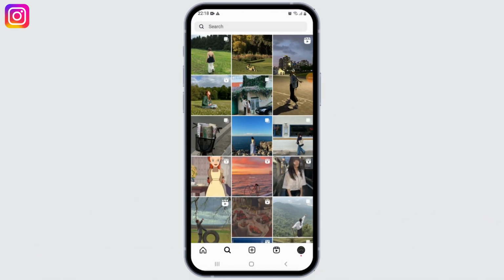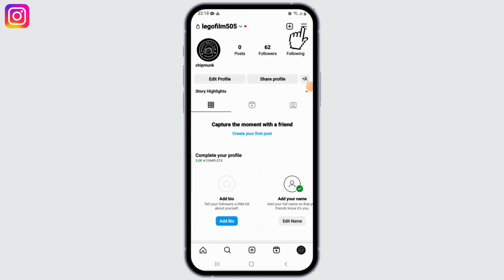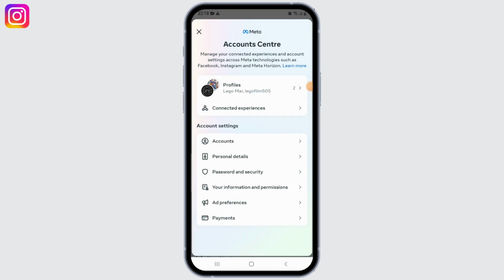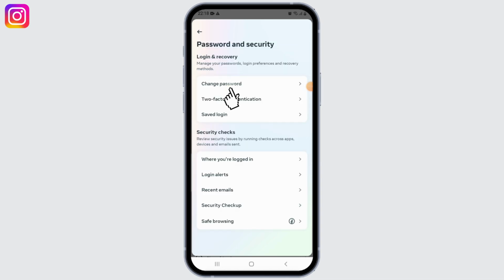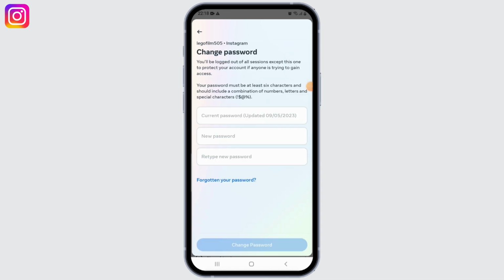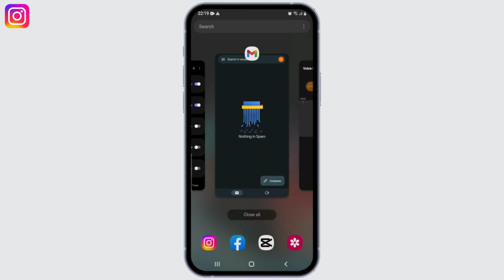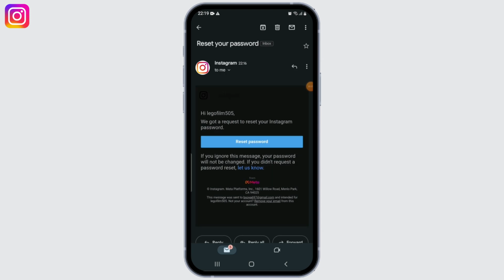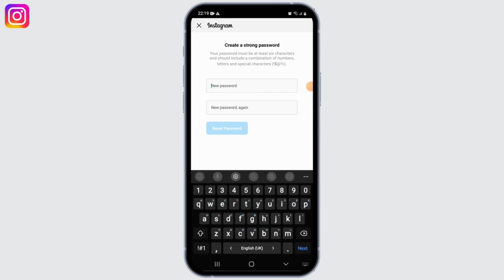How To Reset Instagram Password If You Forgot It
In this tutorial, we'll provide you with a step-by-step guide on how to reset your Instagram password and get back into your account. We'll cover everything from accessing the Instagram login screen to using the password reset feature.

👋 Welcome to PurpleCircuit! In this video, we'll show you how to reset your Instagram password if you forgot it and regain access to your Instagram account. If you're someone who uses Instagram but can't remember your password, then this tutorial is perfect for you.

Tips for resetting your Instagram password

📱 Timestamps:

0:00 - Introduction
0:05 - How to Reset Your Instagram Password
0:10 - Steps to Reset Your Instagram Password